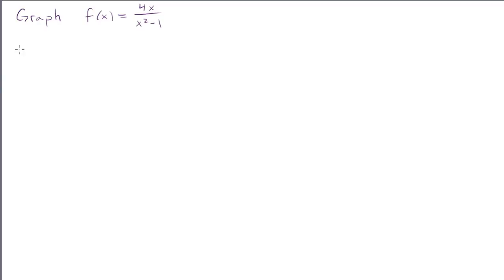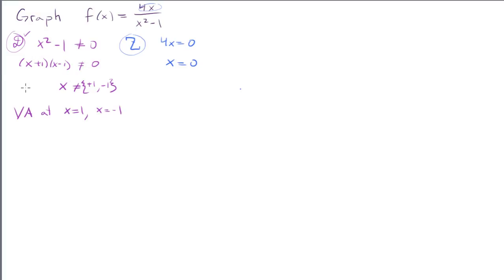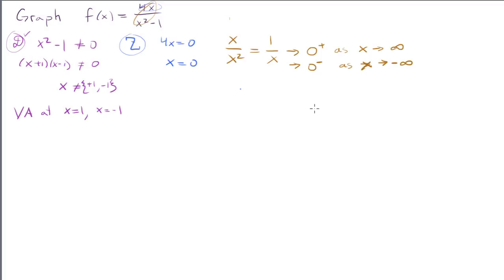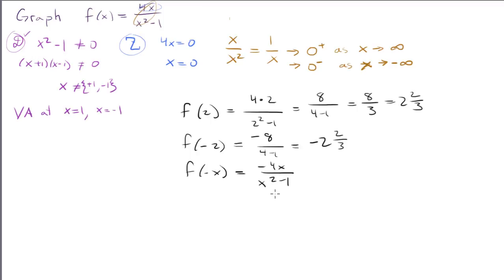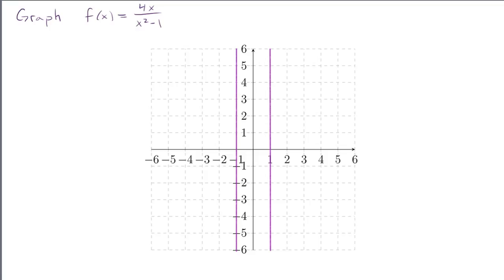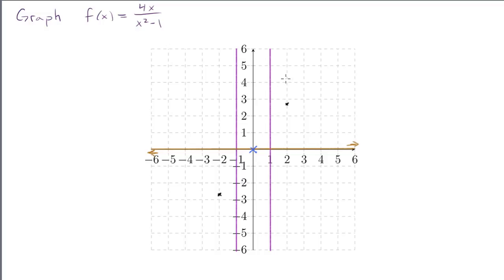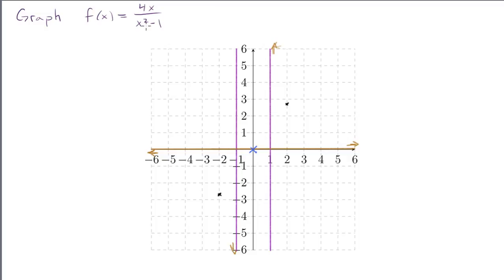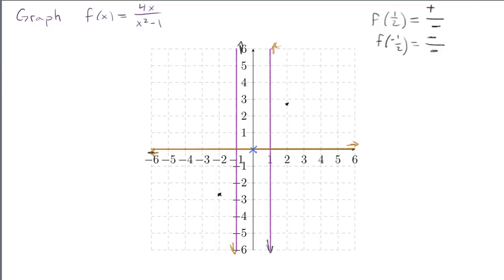M 121 S3.5 - Graphing 1